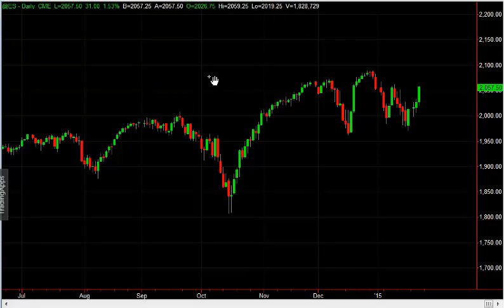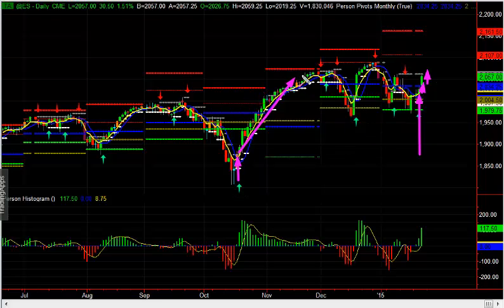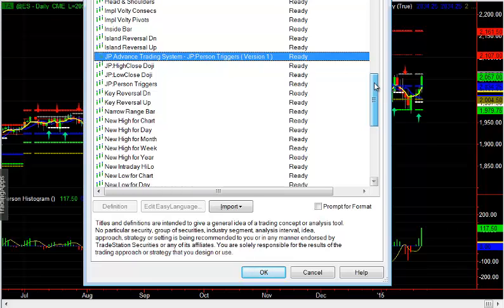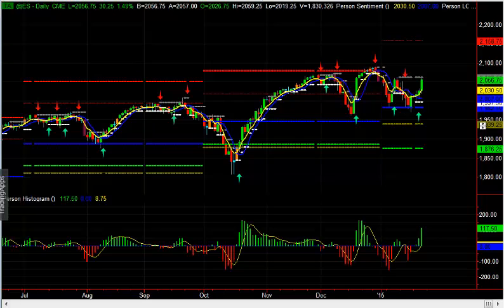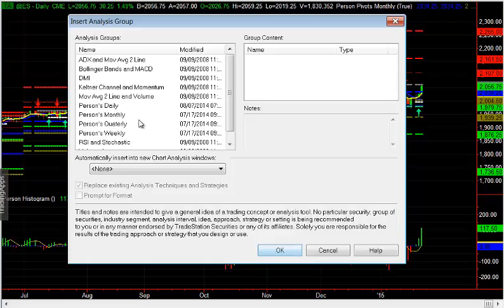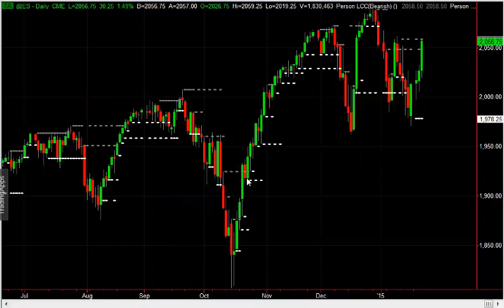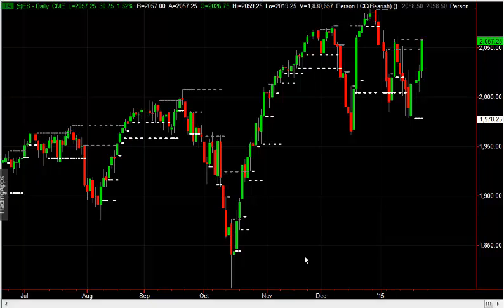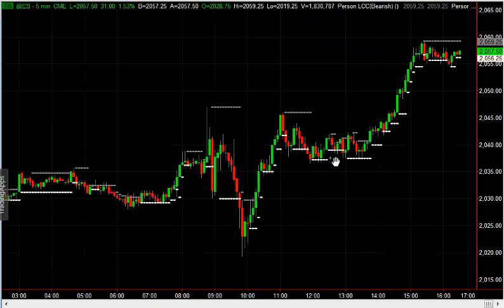How to insert John Person Indicators on TradeStation new chart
PersonsPlanet.com is an Educational and Advisory service company for investors and active traders founded by John Person. We have a variety of products and services to meet the needs of all individuals interested in learning to trade for the beginner or the advanced students. We help traders with products such as Newsletters on Stocks, Futures and ETF's including videos, updates, emails alerts and trading systems with our proprietary indicators. Trade Station Indicators
John Person is an internationally recognized specialist in investments, trading, and financial management. John has written several internationally popular books that target trading futures as well as ETF’s and Stocks. He is currently registered with the NFA as a CTA in good standing, and an elected member of The American Association of Professional Technical Analysts (AAPTA). John is the former founder and President of First National Futures Group, an Introducing Brokerage firm cleared through M.F. Global. John is the founder and President of John Person Inc., dba Personsplanet.com.